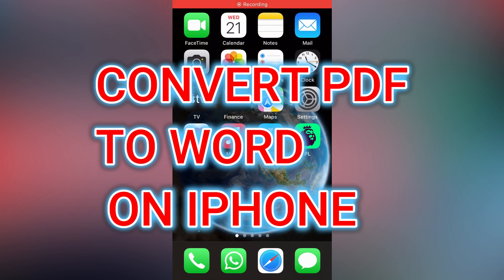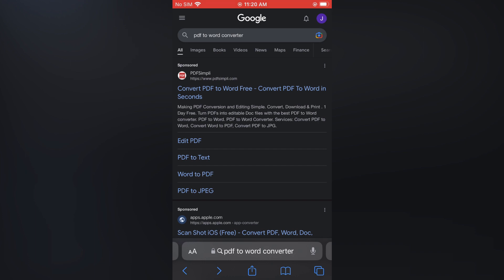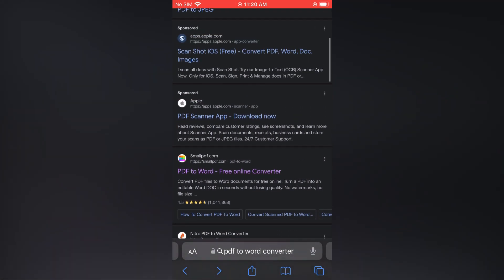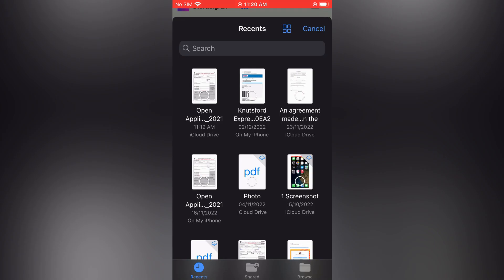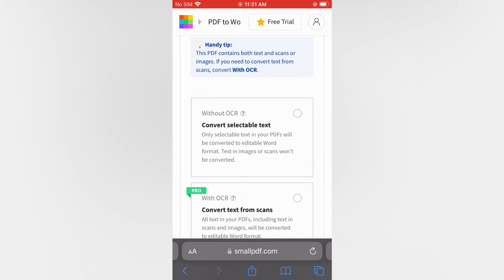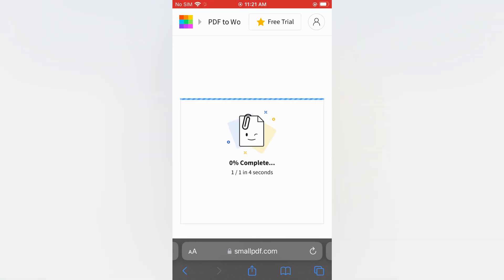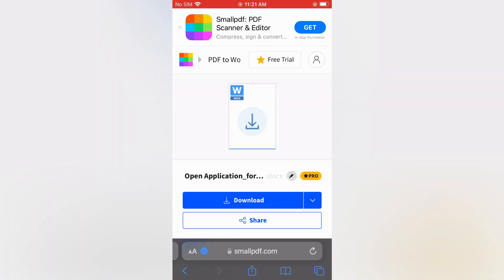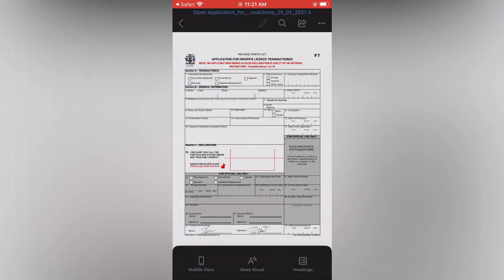HOW TO CONVERT PDF TO WORD ON IPHONE